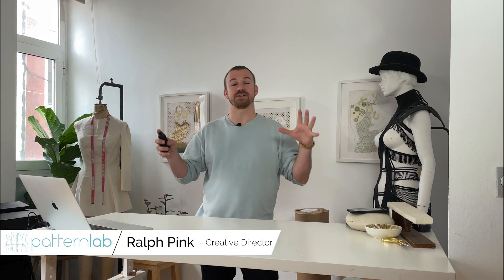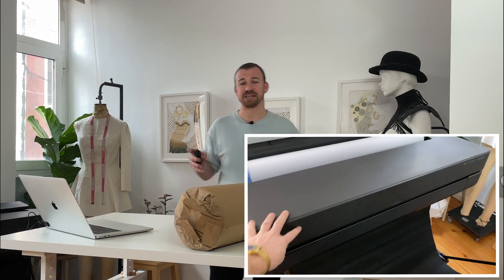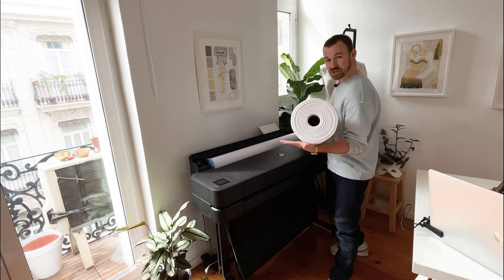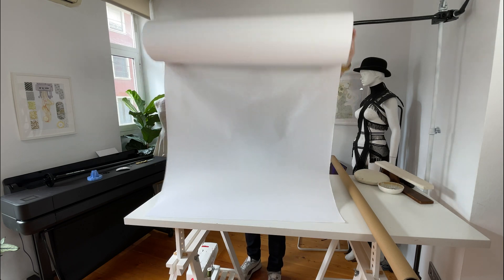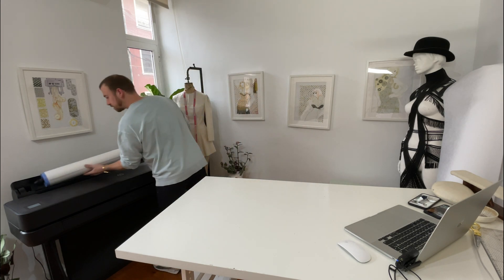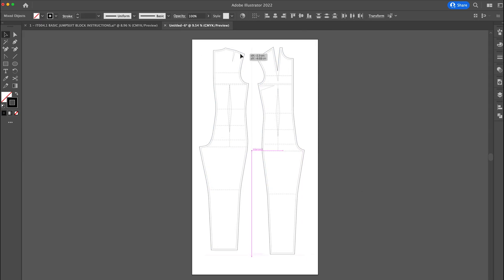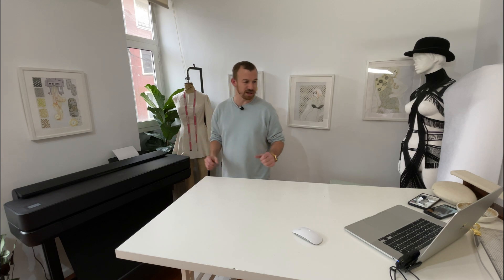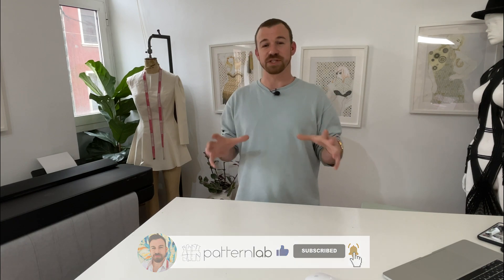Print Patterns Directly to Fabric - Half Garment Sampling Time!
Welcome to a game-changing approach in pattern making! Our tutorial dives deep into the revolutionary technique of printing patterns directly onto fabric using Adobe Illustrator and the HP DesignJet T650 printer. Say goodbye to the traditional, time-consuming steps of tracing and pinning patterns onto fabric. This method is not just about saving time; it's about transforming the entire pattern making and fitting process.

👗 What You'll Learn:
- The process of setting up Adobe Illustrator files for direct-to-fabric printing.
- How to use the HP DesignJet T650 printer for seamless pattern printing on Vilene interlining fabric.
- The benefits of using Vilene interlining tear-away backing for pattern making, offering both durability and cost-effectiveness.
- A detailed analysis of the finished result, showcasing the efficiency and precision of direct-to-fabric printing compared to traditional methods.

📚 What's Next?
Discover how the HP DesignJet T650 can cut your pattern sampling and fitting time in half, making it an essential tool for professional dressmakers and designers.

Additional Information:
This tutorial is aimed at Sewists, DIY enthusiasts, pattern makers, fashion designers, and fashion students eager to explore the cutting edge of pattern making technology. By incorporating direct-to-fabric printing, we offer a pathway to significantly enhance efficiency and creativity in garment creation.

Problems Solved:
- Time-Consuming Pattern Making: Introduces a faster, more efficient method to replace traditional pattern making steps.
- Material Wastage: Reduces waste by printing patterns directly onto the fabric, eliminating the need for paper patterns.
- Complexity in Pattern Transfer: Simplifies the transfer process of patterns to fabric, making it accessible and straightforward for all skill levels.